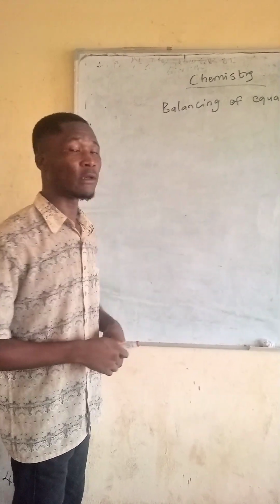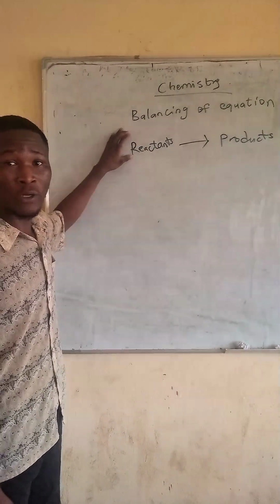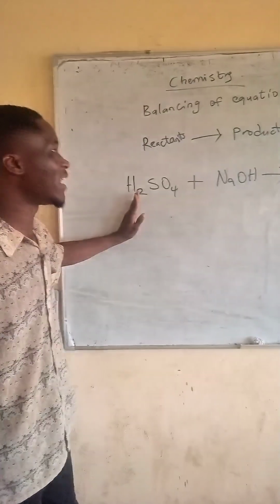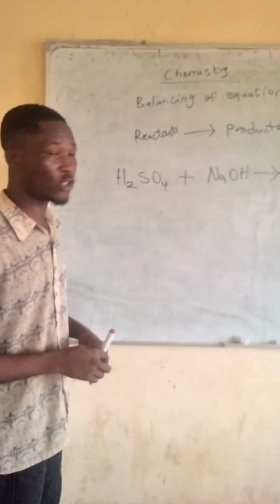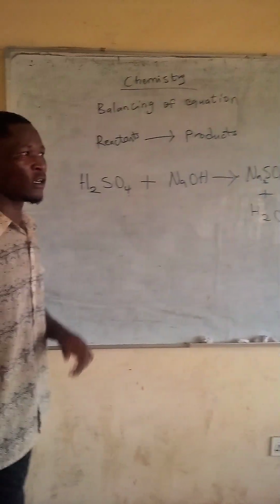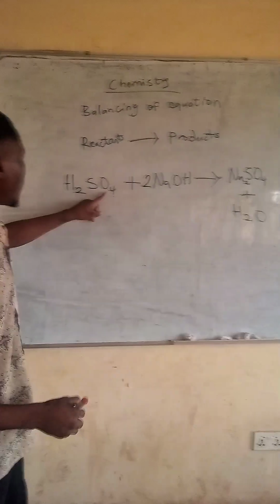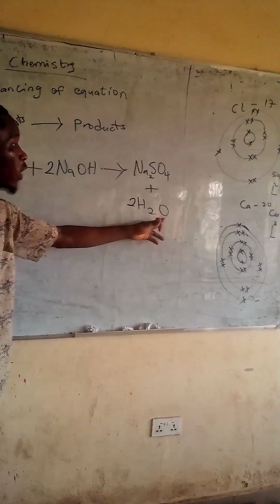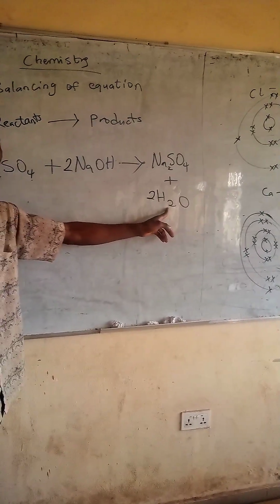Balancing of equation explained..